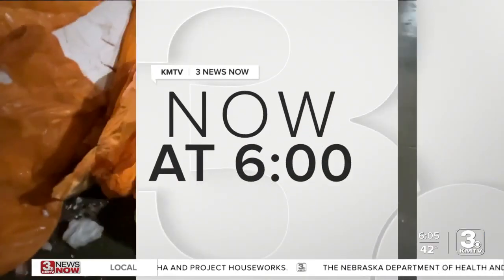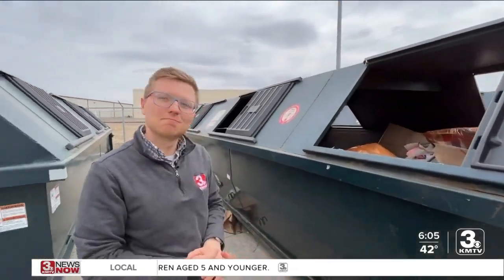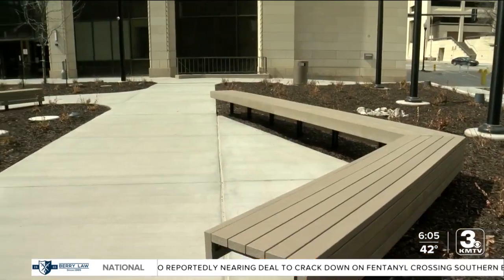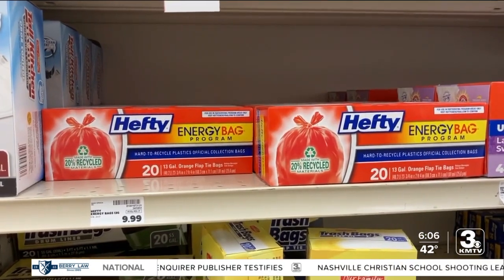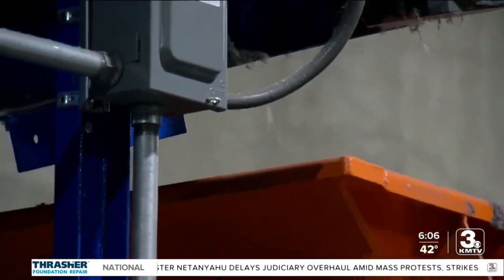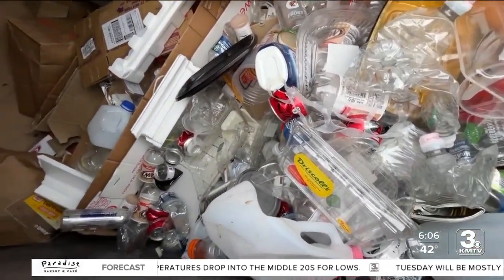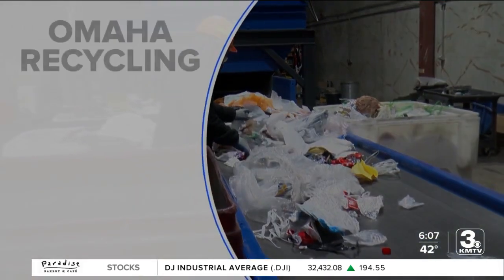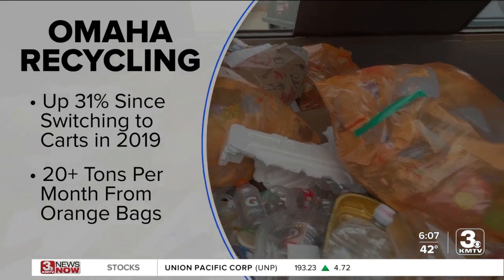Orange bags of hard-to-recycle plastics used to make lumber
Plastics in the orange Hefty EnergyBags from Omaha-area residents are now being used to make plastic lumber at Firstar Fiber. They were being used to make fuel for concrete production in Kansas City.